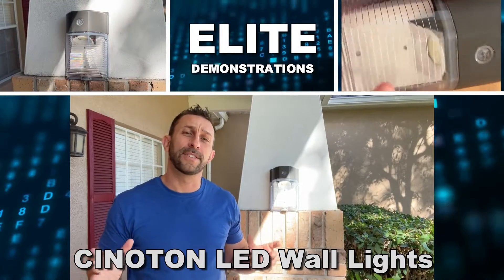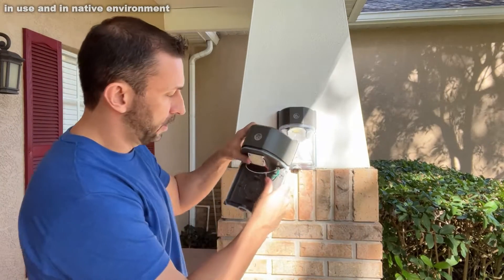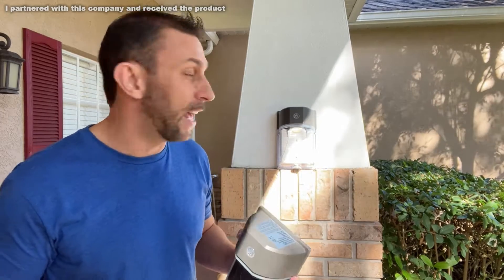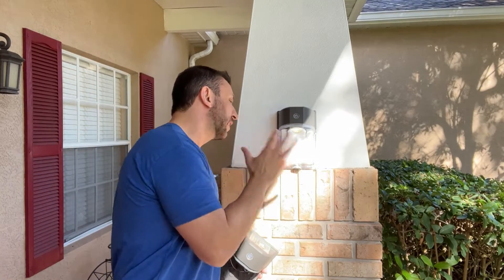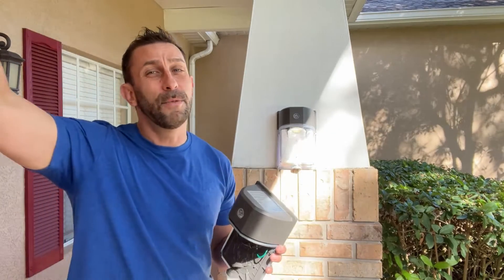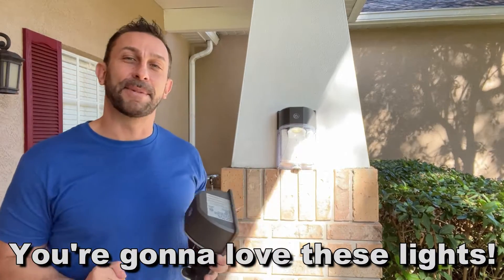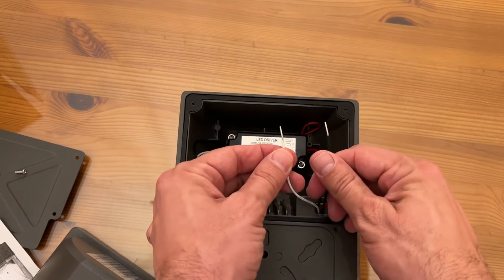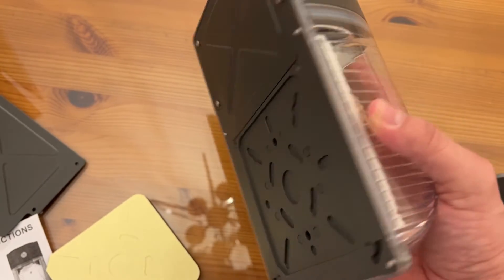Wall Pack Dusk to Dawn (PHOTOCELL Included) 26W 3000lm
LED Wall Pack Dusk to Dawn (PHOTOCELL Included) 26W 3000lm

Please follow me on Amazon